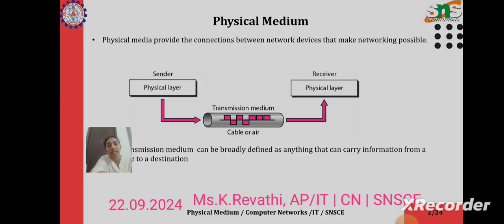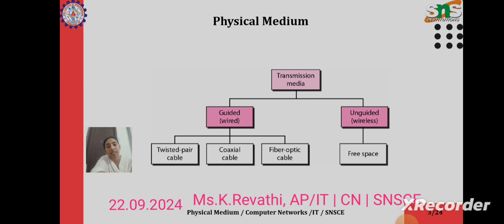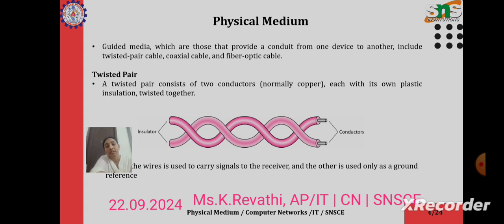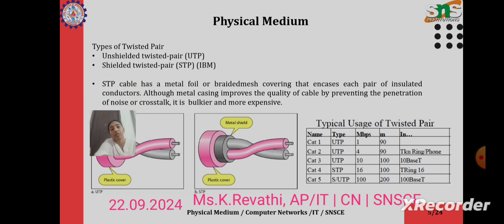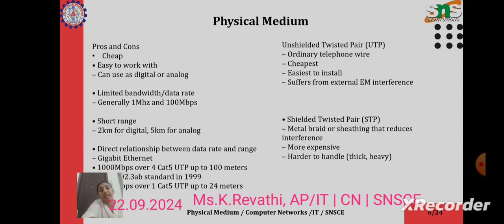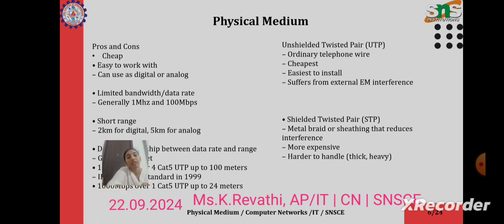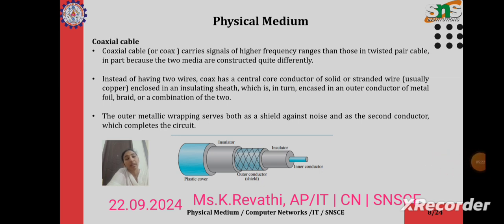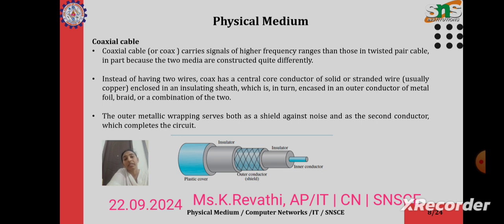Ms.K.REVATHI, AP/IT | Physical Medium in Computer Networks | SNS INSTITUTIONS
A 'Physical Medium' is defined as the interface at the lowest protocol layer in baseband signal processing that facilitates the transmission and reception of signals, such as the air interface in mobile wireless data communications.